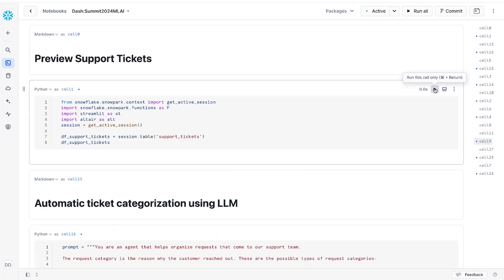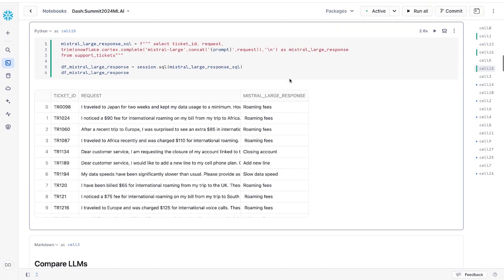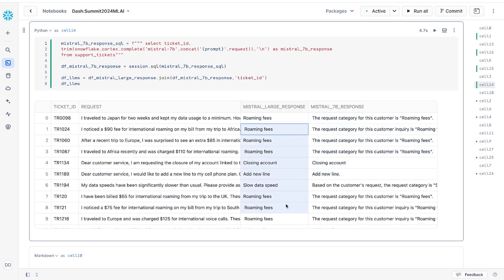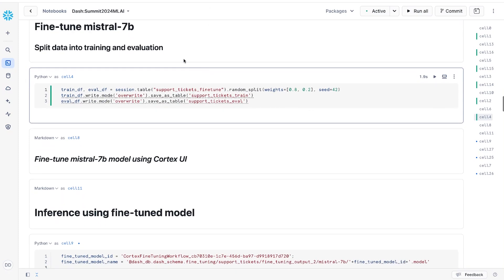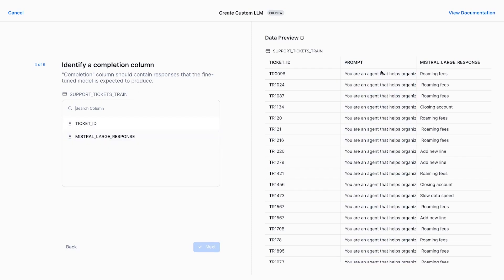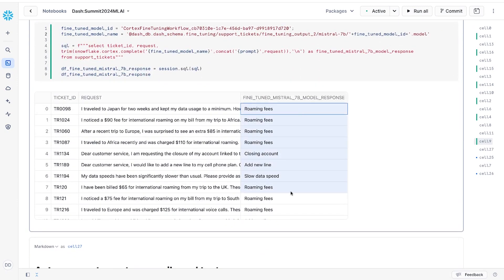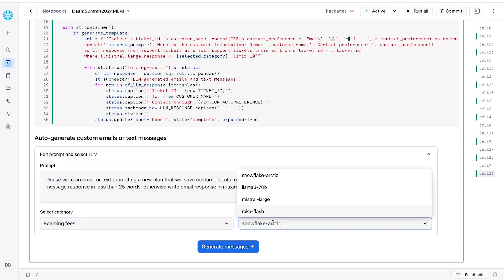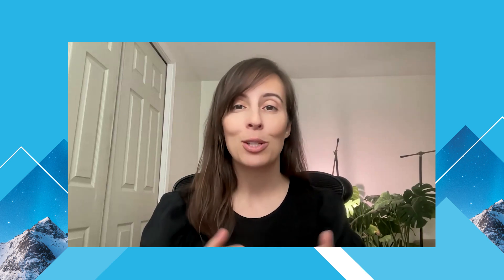Demo: LLM Serverless Fine-Tuning With Snowflake Cortex AI | Summit 2024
Looking for an easy way to customize LLMs with enterprise data? With Snowflake Cortex AI, fine-tuning LLMs is as easy as defining your training and validation data sets. Kicking off the job takes only a few clicks, or a single function. In this demo you will see how using very capable LLMs can help you prepare your data sets and how fine-tuning models can help you run more cost-effective inference for commonly repeated tasks.